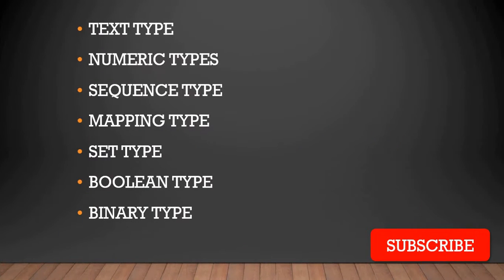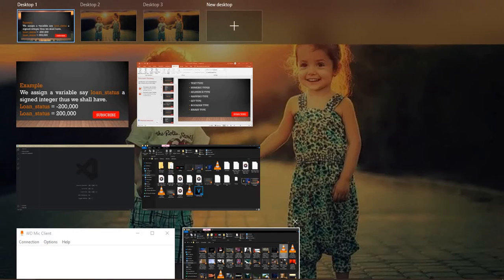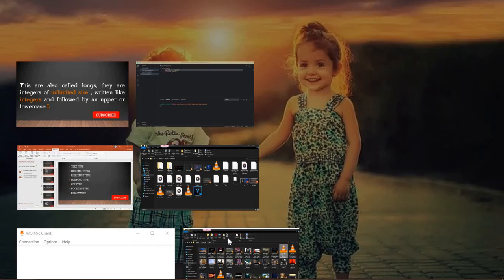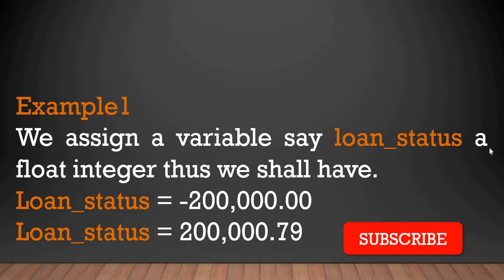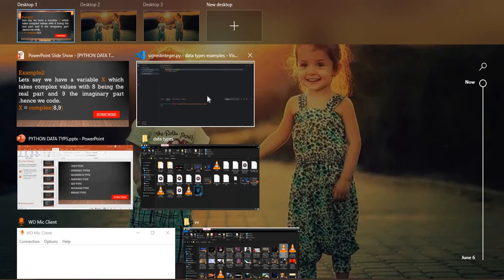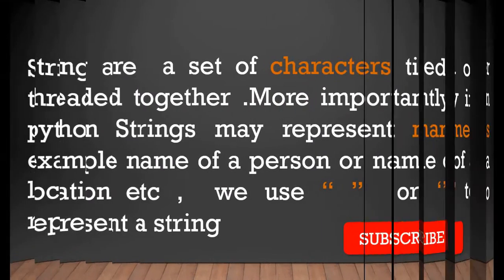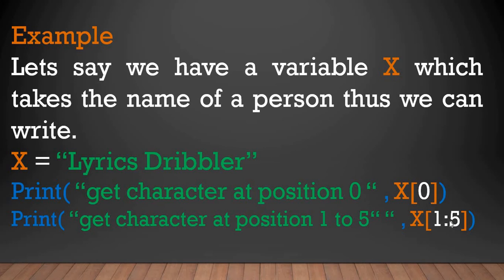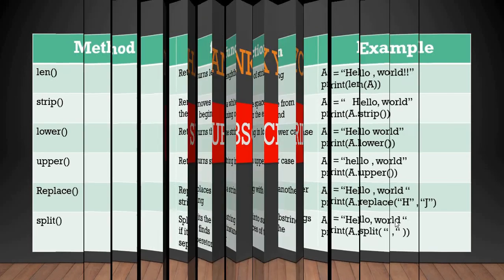python data Types tutorials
This is an introduction to python data types:
Please before You continue watching this video make sure you have watched other videos on:

my instagram page is @handlings254